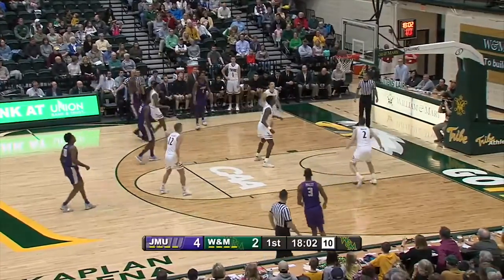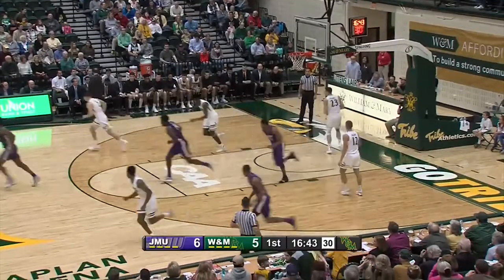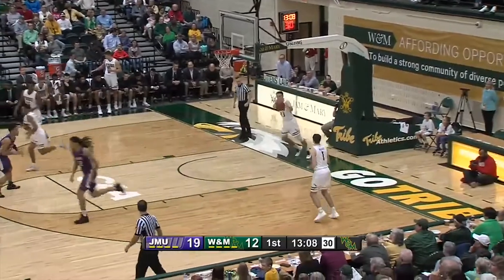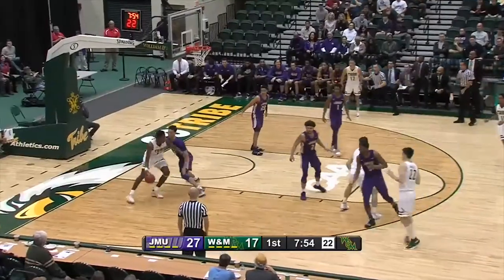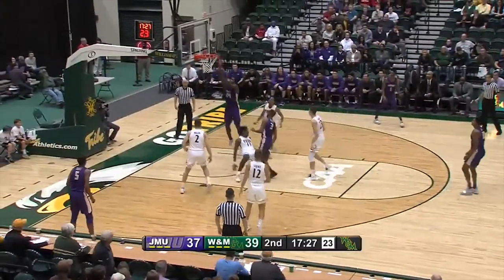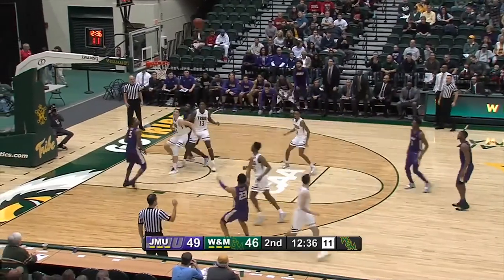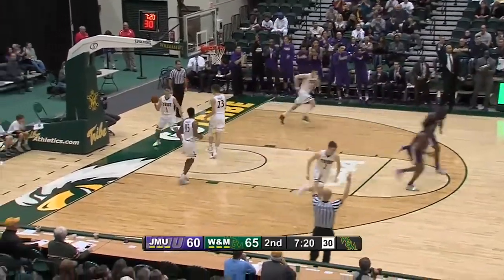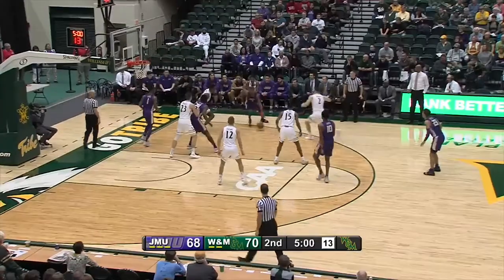Highlights: JMU Men's Basketball at William & Mary | Dec. 28, 2018